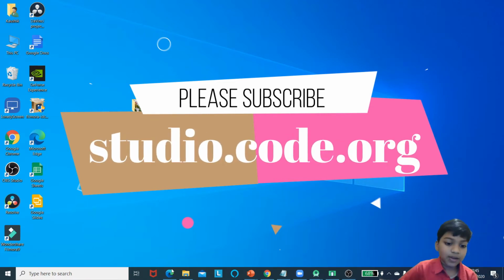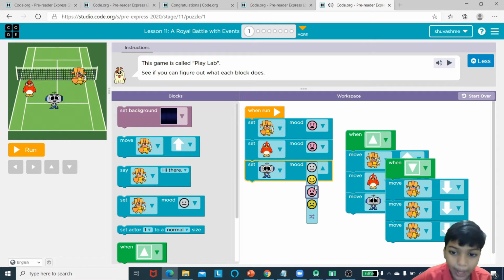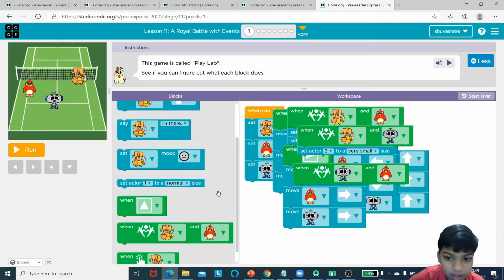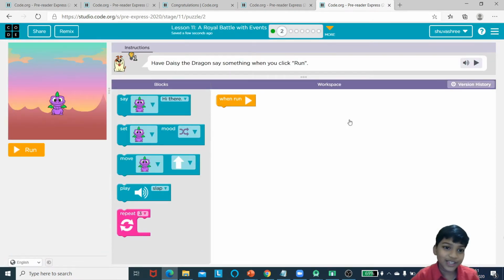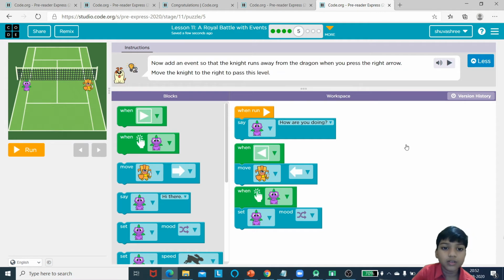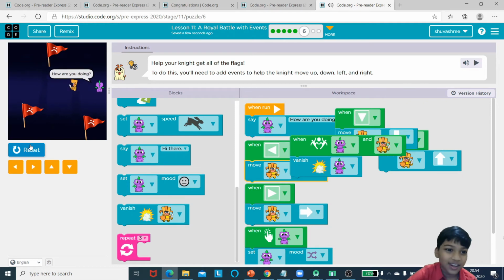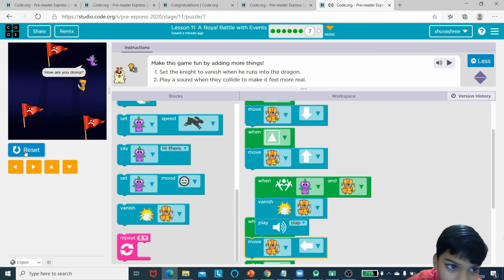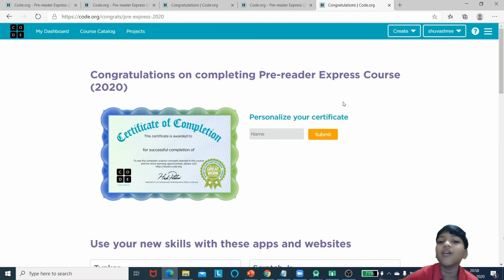A Royal Battle With Even - Lesson 11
Learn how to create account in studio.code.org for free.